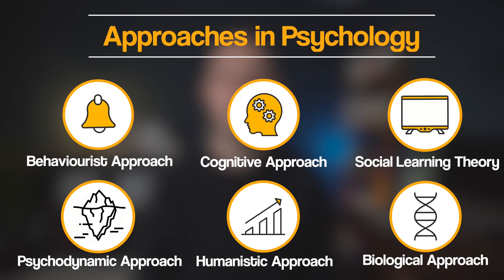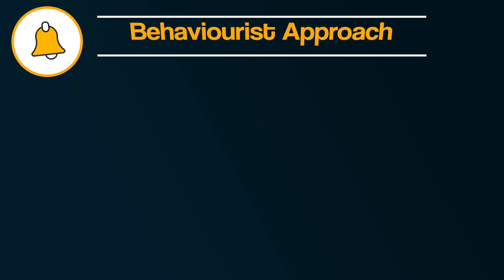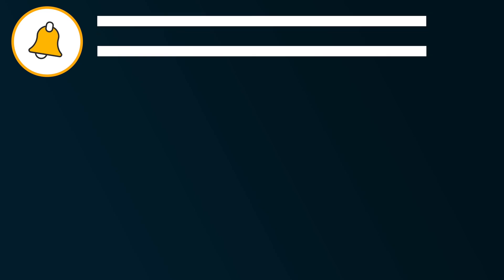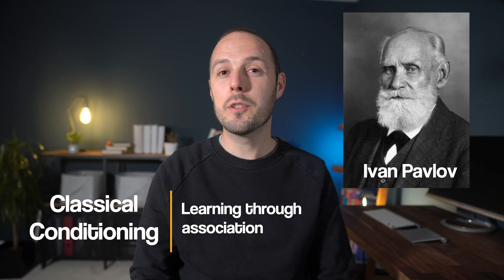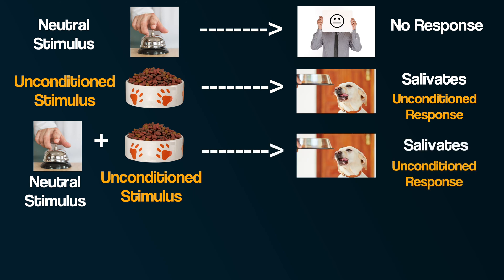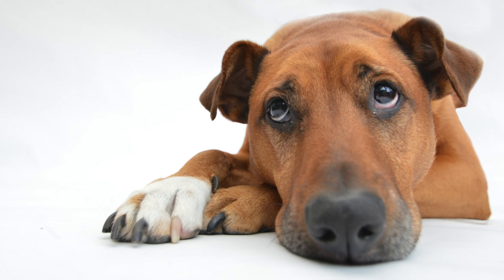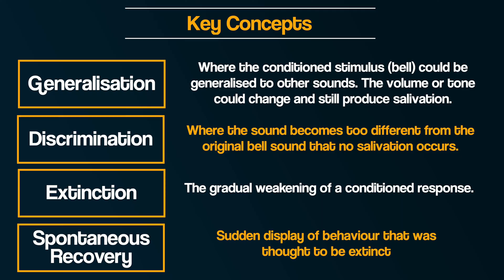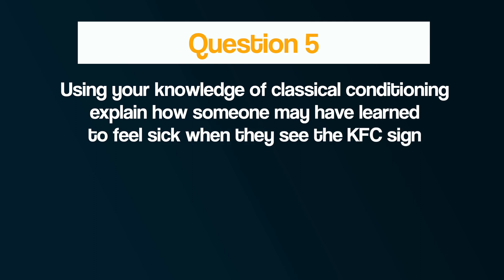Classical Conditioning & Ivan Pavlov | Behaviourist Approach | AQA Psychology | A-level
What is Ivan Pavlov's theory of classical conditioning? How does classical conditioning explain learning?

In this video we are going to explore the Behaviourist Approach and specifically classical conditioning and the research of Ivan Pavlov.

This video is part of series exploring the Approaches in Psychology topic as part of the AQA A-level Psychology course.

0:00 - Start
00:54 - The Behaviourist Approach
03:10 - Classical Conditioning
05:54 - Other Concepts (Generalisation, Discrimination, Spontaneous recovery)
07:51 - Test yourself